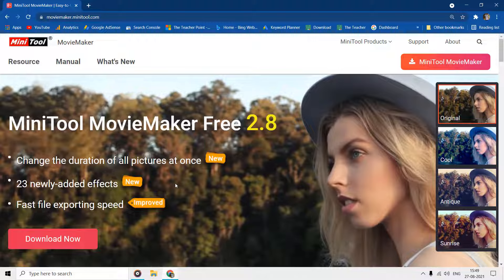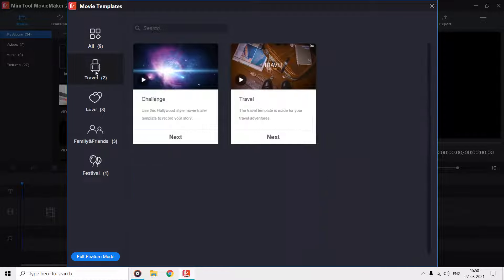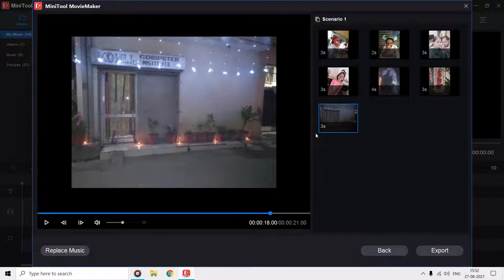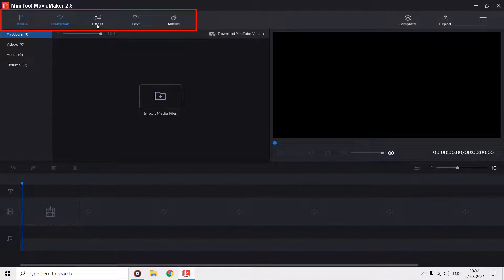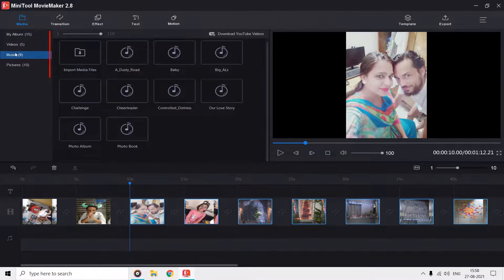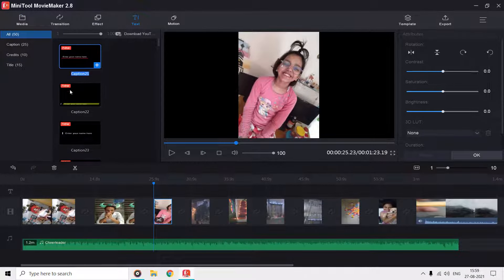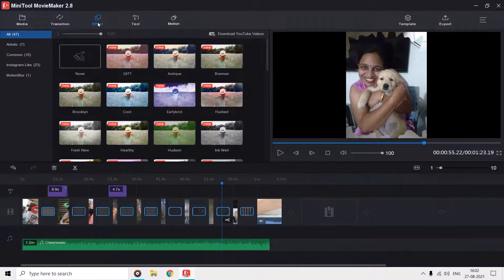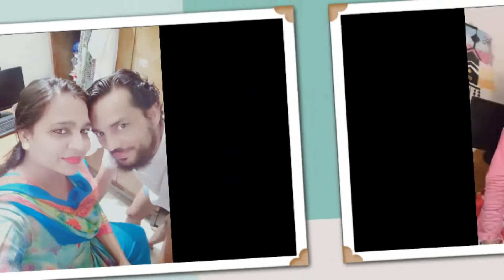MiniTool Movie Maker Review: The Best Video Editing Software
If you're looking to create captivating picture slideshow videos or seamlessly merge your cherished family moments, MiniTool Movie Maker is your answer. This versatile tool empowers you to add beautiful transitions, motion effects, text, and background music to your videos. And the best part? It's completely free to use!

✅ Key Tutorial Points:

- Introduction to MiniTool Movie Maker: Discover how to turn your favorite photos and short videos into compelling movies with transitions, effects, and more.

- Using Movie Templates: Learn how to kickstart your video creation with pre-designed templates for a quick and professional result.

- Creating a New Project: Dive into the full-featured MiniTool Movie Maker screen for a customized video editing experience.

- Importing Media Files: Explore the steps to add images, videos, and audio to your project timeline for seamless integration.

- Editing Clips and Adding Text: Master the art of adjusting clip attributes, including brightness and duration, and incorporating text for context.

- Incorporating Transitions and Effects: Discover how to enhance the flow of your video with a wide array of transitions, effects, and motion options.

- Fine-tuning and Previewing: Learn how to perfect your video before the final export, ensuring a polished and professional outcome.

🌻 Presentation By "The Teacher"